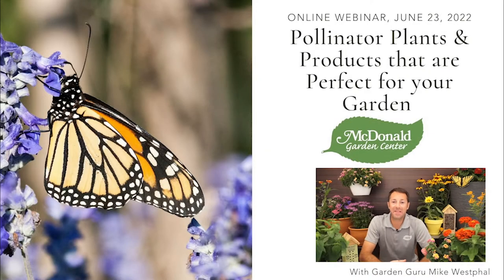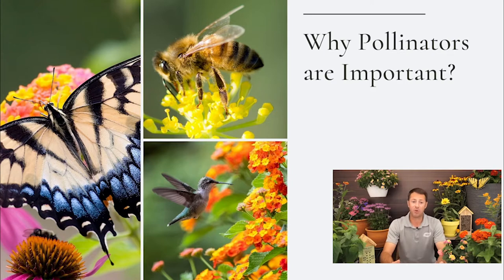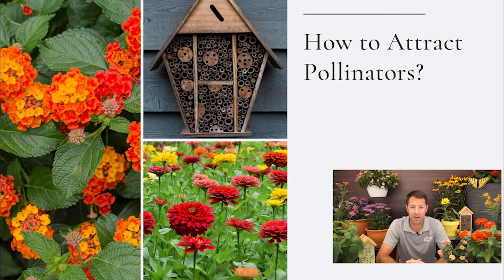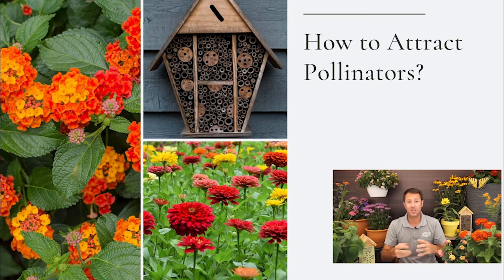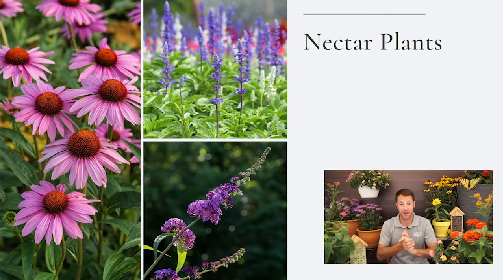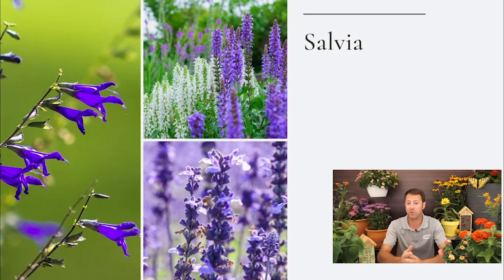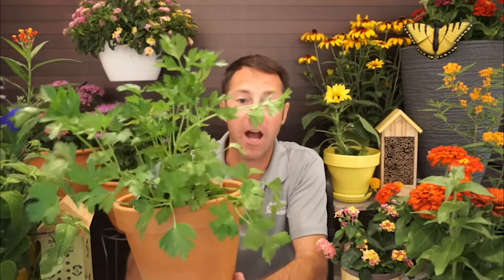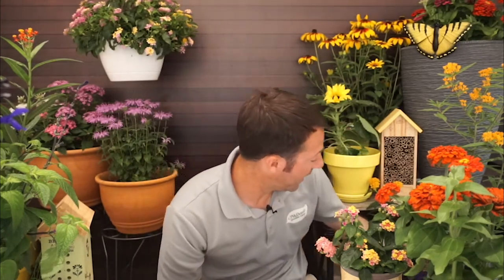Pollinator Plants and Products that are Perfect for Your Garden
Pollinators are not only a necessary part of our gardening experience, but are essential to keeping plants growing all over the world. Understanding what pollinators love to eat, how they grow, and where they host their offspring is integral to finding the right plants and products for the pollinators you want to see in your garden. Mike Westphal, the Garden Guru, is here to highlight the plants and products you need to make your garden into a pollinator paradise through host and nectar plants, devices to protect and feed, as well as tips and tricks to keep those pollinators visiting your garden.